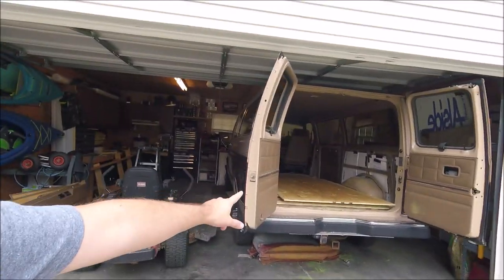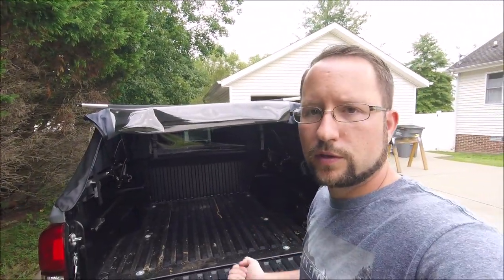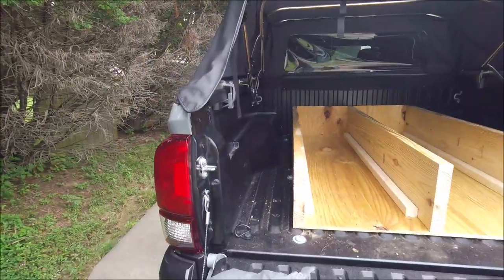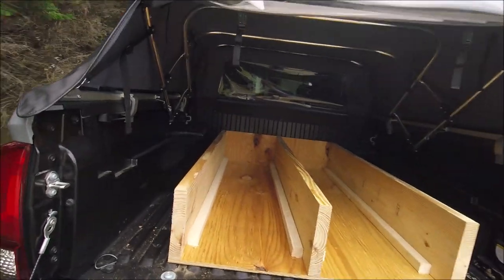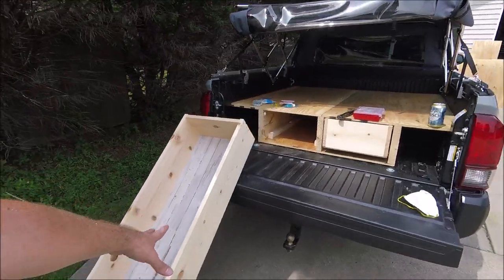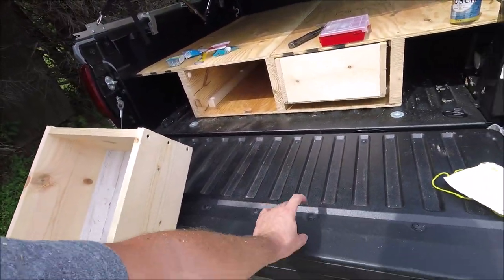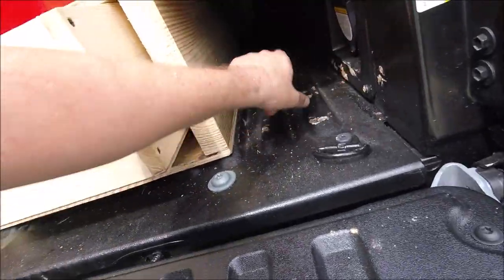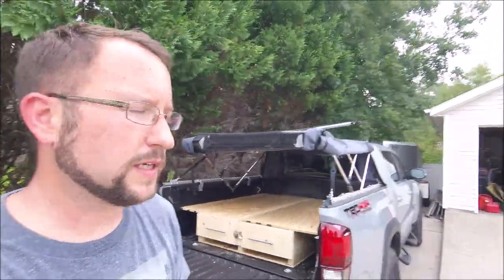How to build Tacoma truck bed drawers for camping and overlanding.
In this video I start the Tacoma Build. I built super simple truck bed drawers using plywood, paneling, 2x2’s and some nylon furniture sliders. Now that the drawers are done, the next step will be adding a folding extension to make the platform longer so I can sleep on it when camping. I have more limited room than I did with the van build so I have to get a little creative. I can’t wait to do some adventuring and camping with the Tacoma truck build. I appreciate every one of you!

Featured in my Videos:
RV Bed Lift Gas Shock Kit
12 Volt TV/DVD combo
19 inch TV mount
100 amp hour battery
1000 Watt Inverter
12 volt gauge cluster

Awning Build Parts (old van build):
Heavy Duty 7x9 Silver Tarp
Adjustable Photography Backdrop Stands (Extension poles for Awning)
SeaSense Outside Eye End
Marine Jaw Slide
Marine Deck Hinge
Thumb Screws
4.5 inch U Bolts
Mini Quick Fist Clamps